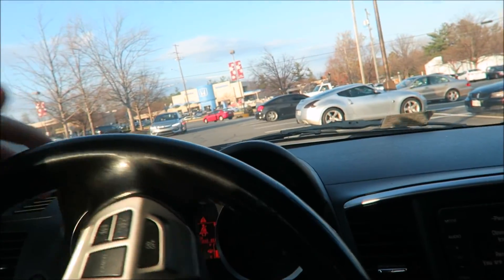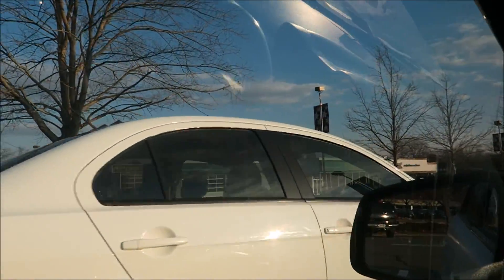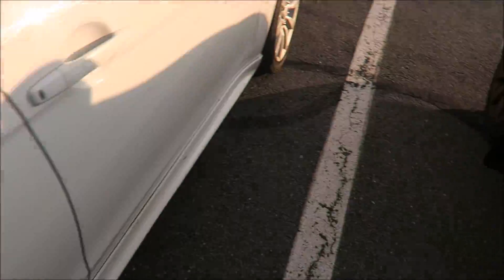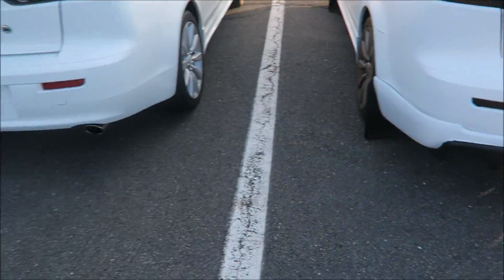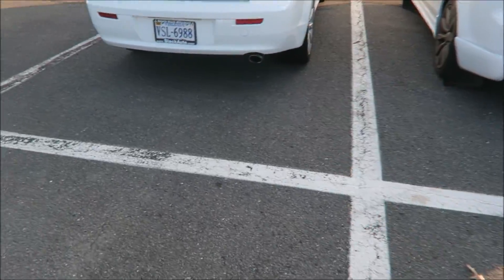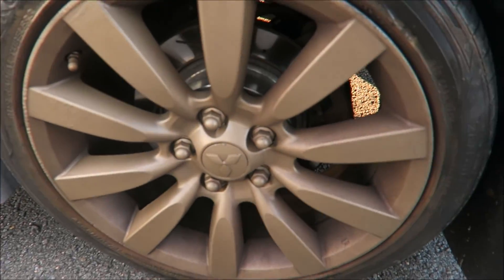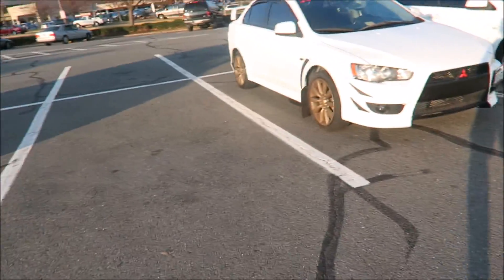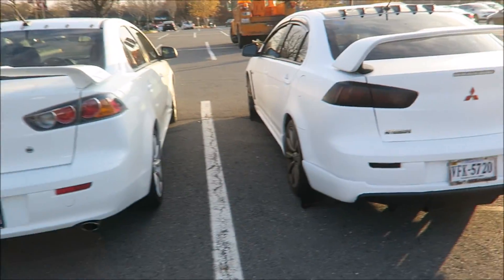My twin!!! Can't tell the difference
Found a lancer that looks just like mine in the front, after working out saw a Nisan Z also

Pens stats W13 L6 OT3 Pts 29